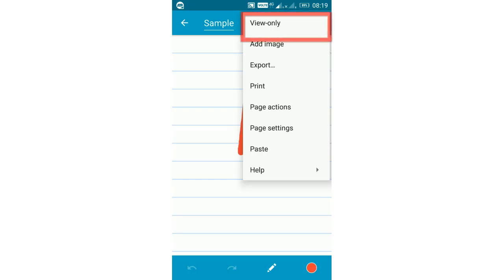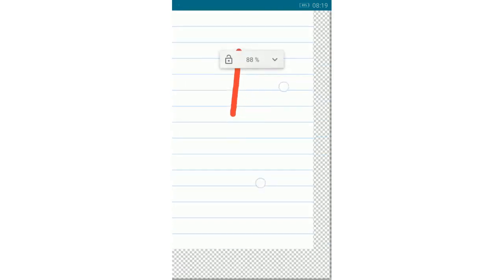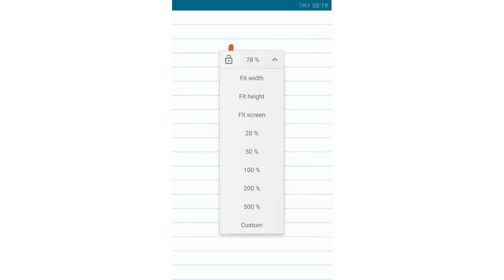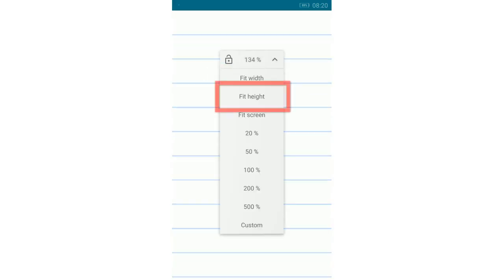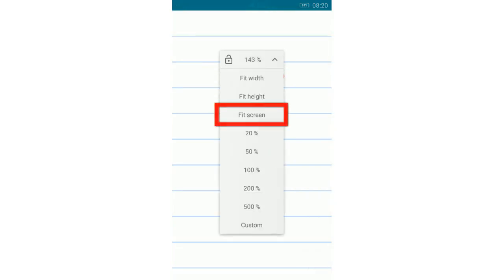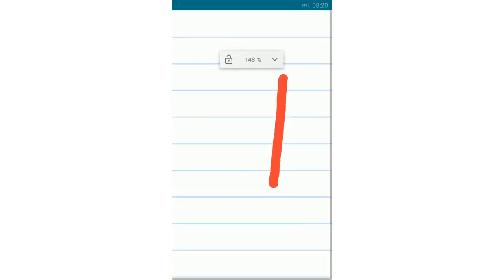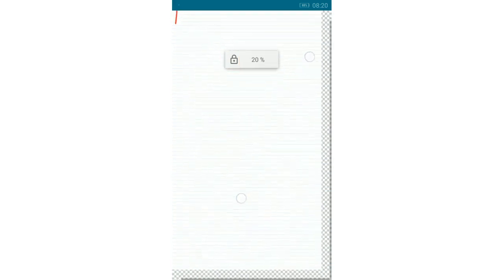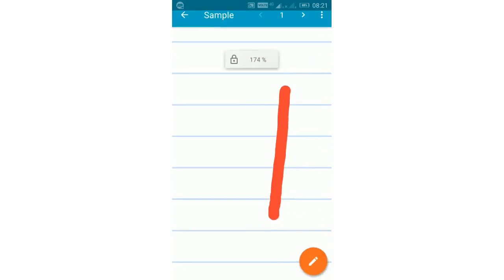View Only Option in Squid Android App - Demo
In the view only option we can zoom in (or) zoom out the page. We can set
1.Fit width
2.Fit height
3.Fit Screen
We can lock a zoom position  which we need.
This option is for viewing purpose of the page in a note.We cannot do any editing work here.